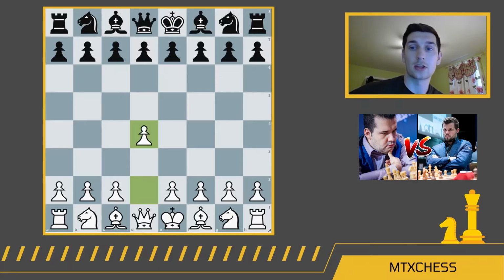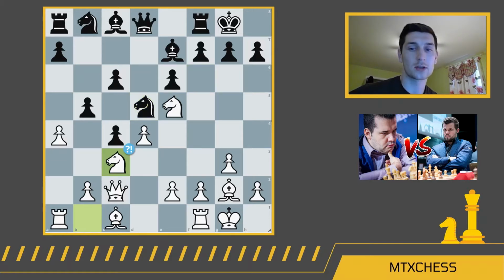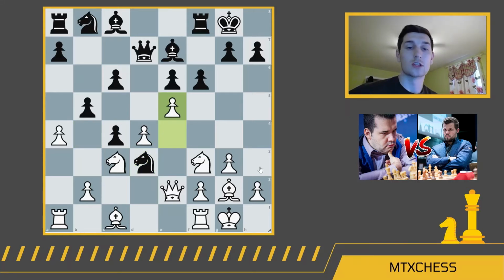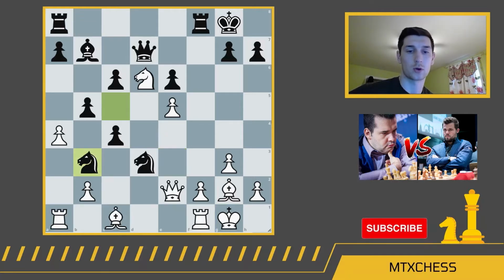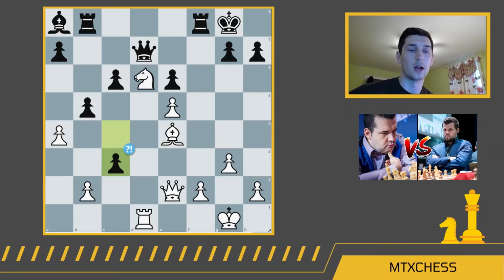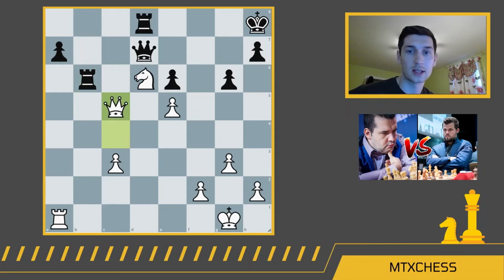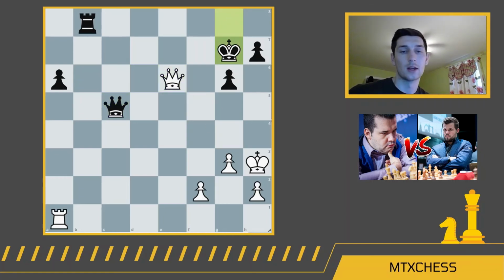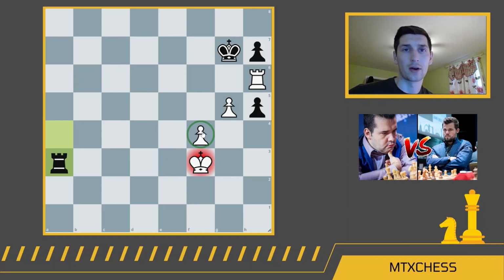Magnus’ Great Escape!! | Nepo vs Carlsen - Game 2 | World Chess Championship 2021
This video covers Game 2 of the 2021 World Chess Championship Match between GMs Magnus Carlsen and Ian Nepomniachtchi.

In this video, we succinctly discuss the main ideas in game 2 of the World Chess Championship.

Welcome to MTXChess! My name is Nathan. I'm a former chess coach here to share my knowledge and love for chess on Youtube. New videos coming every week!

If you want to play against me, challenge me at @MTXChessOfficial on chess.com. If you're new to chess, you've come to the right place.

Take care and gobble!